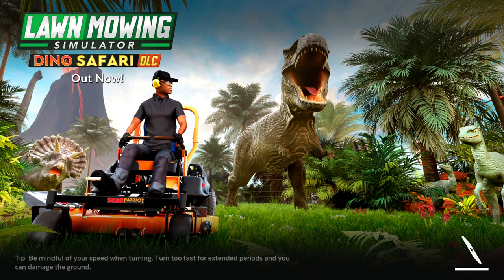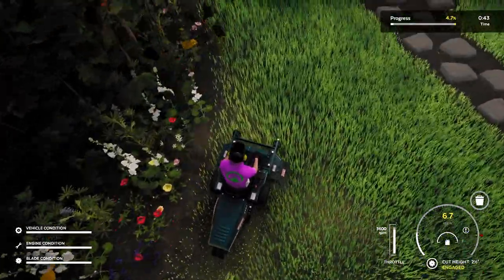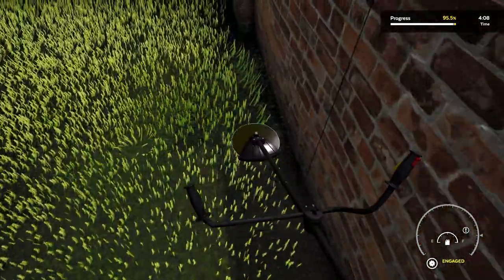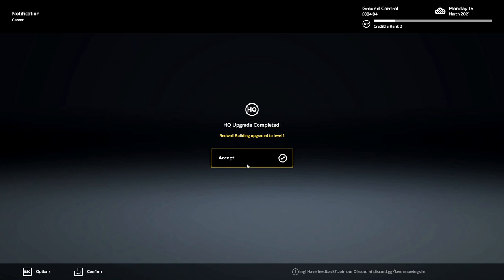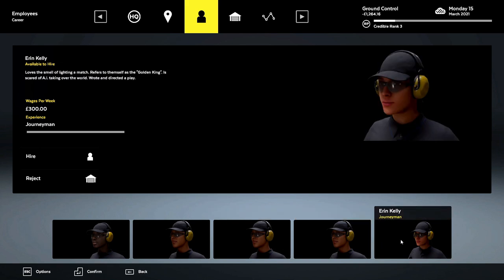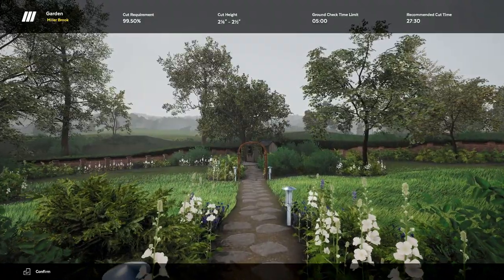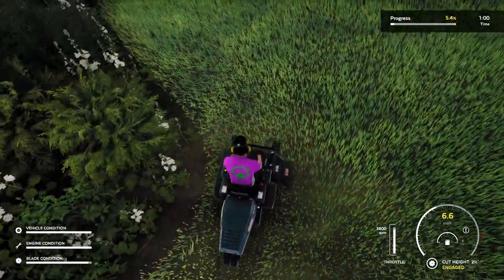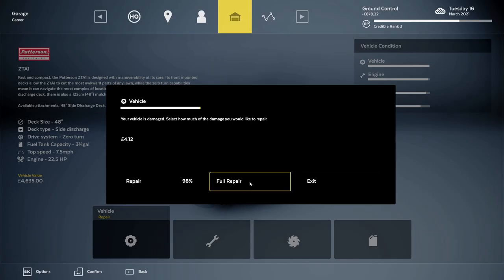Lawn Mowing Simulator Ep 1 - My First Employee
I recently purchased the Xbox Game Pass and have been playing a lot of new games from it recently. I found Lawn Mowing Simulator and really enjoy playing it so I decided to start a Let's Play series.

Will I be able to get out of debt and run a successful mowing business? Only time will tell.